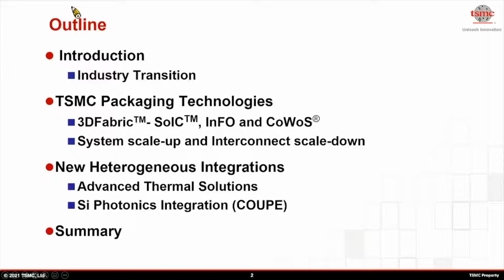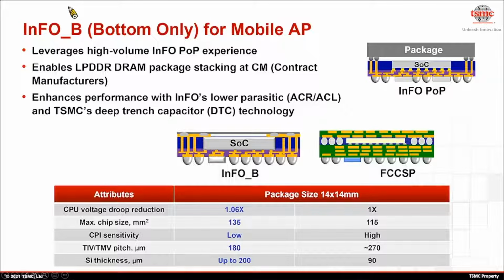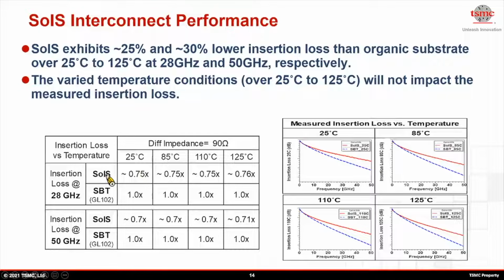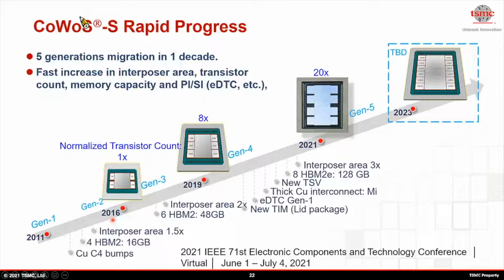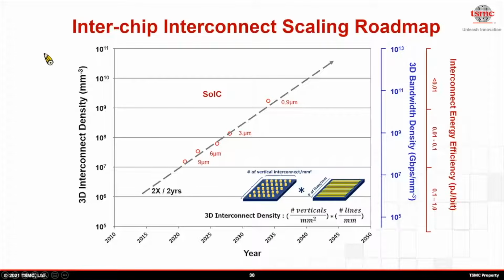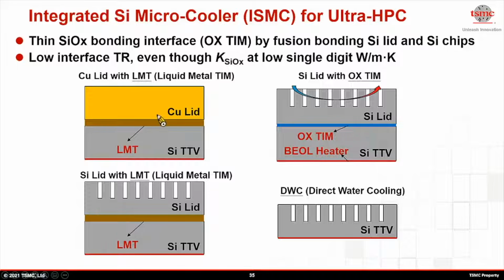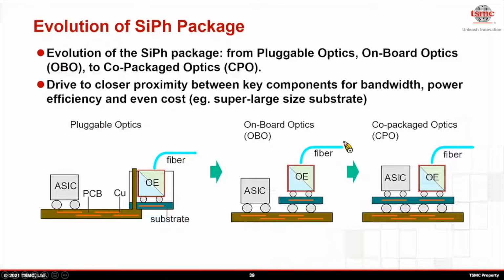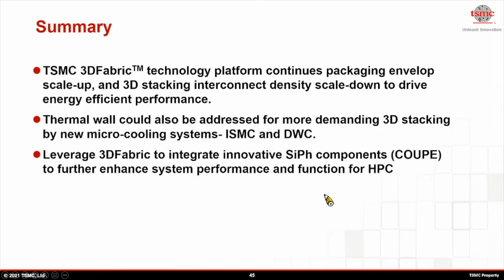Advanced Packaging 1-2